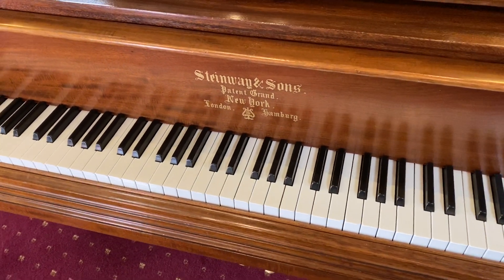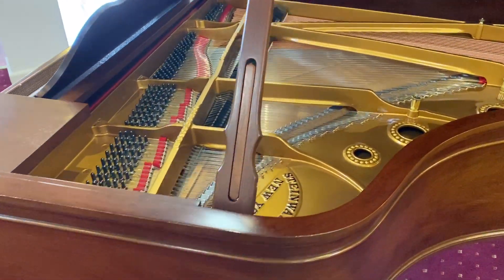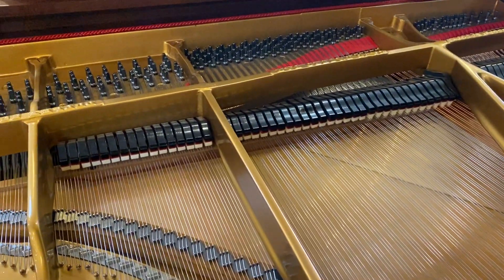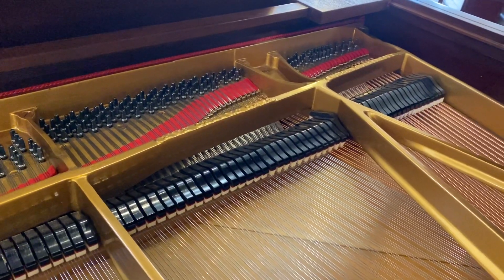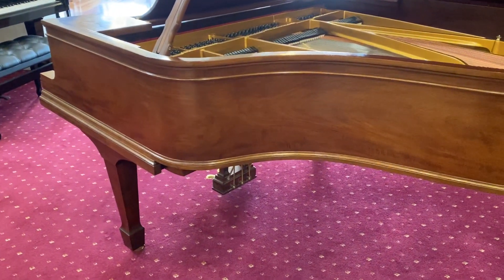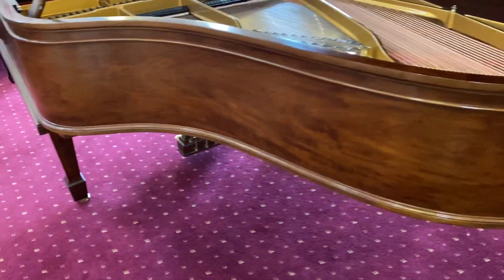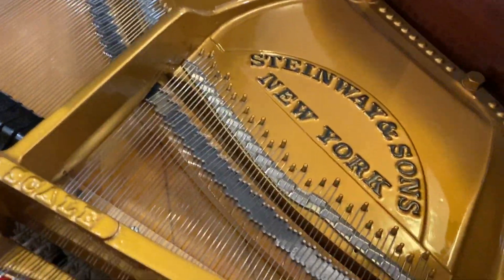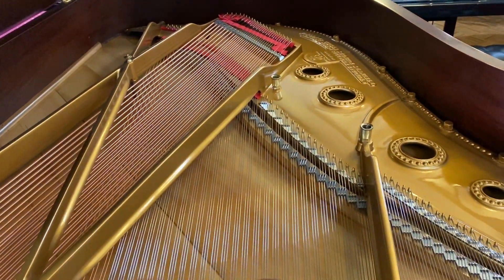IMG 0063 Model A Steinway & Sons Grand Piano, fully restored using S & S conforming parts only.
A magnificent Steinway & Sons, restored with tremendous effort by our very own master craftsmen. This represents great quality from this reknown piano maker, Steinway & Sons.
The true Steinway sound is well reverberated from this instrument!